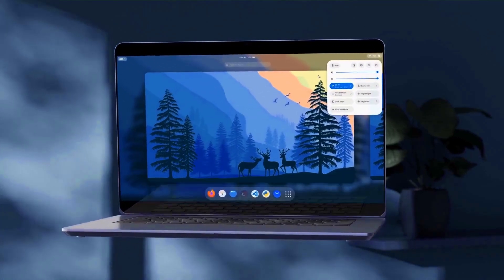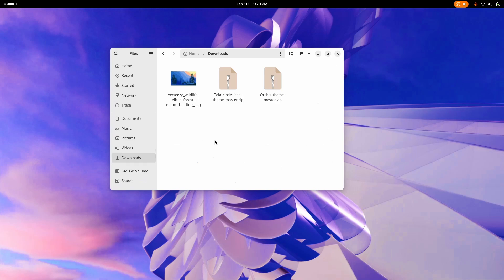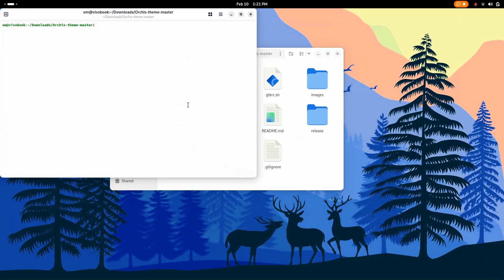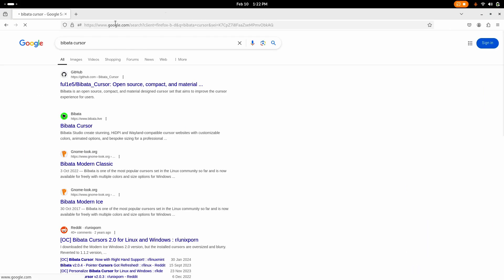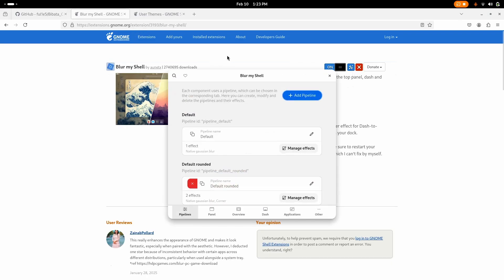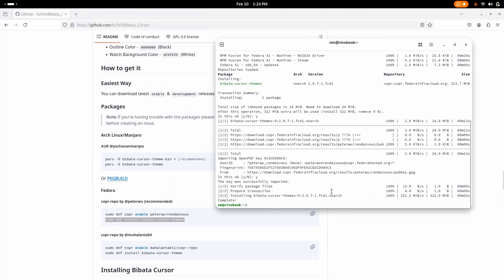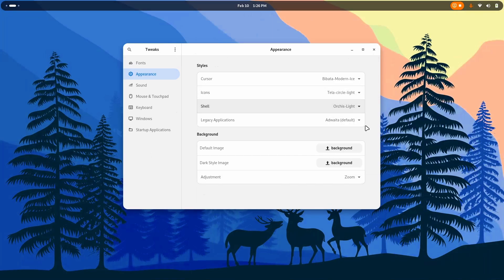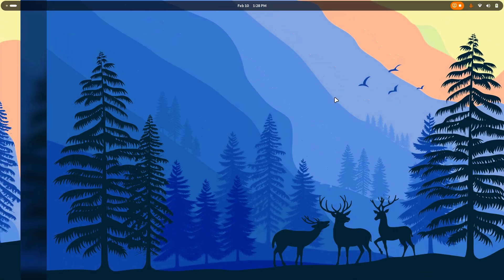🍁 Minimal Gnome Desktop Setup for Linux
I’m Om, and in today’s video, I’m going to create an elegant Gnome 47 Desktop Environment customization on Fedora 41, a good Linux Distro. This sleek and minimalist theme is perfect for enhancing your productivity and is compatible with any Gnome-based Linux distro, including Ubuntu, Manjaro, Arch, Debian, and more!

Customizing Gnome 46 - A step-by-step guide to transforming your desktop.
Minimalist Design Tips - How to achieve a clean and sophisticated look.
Productivity Boost - Enhance your Linux experience with these tweaks.